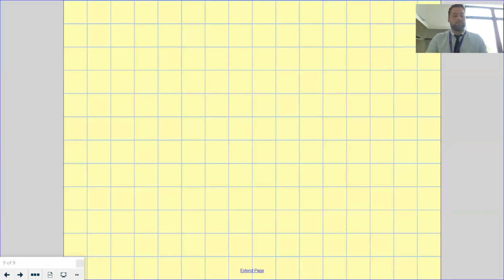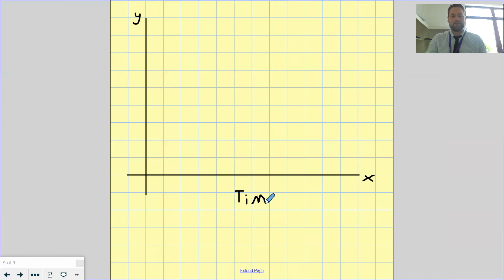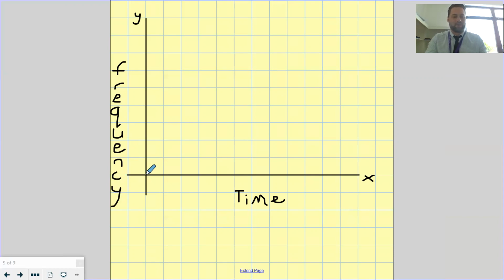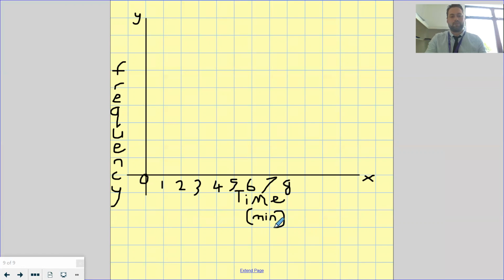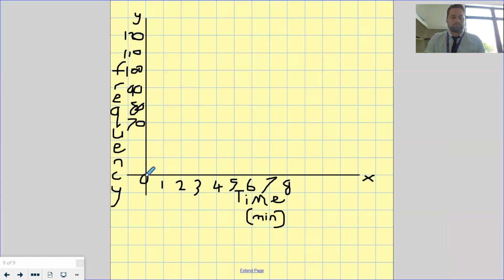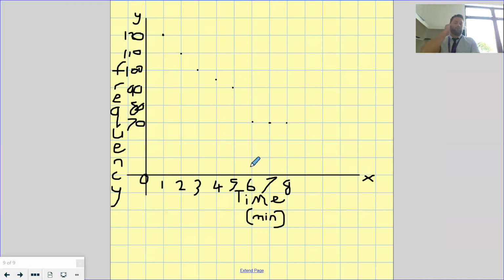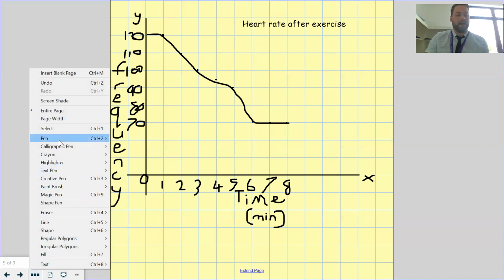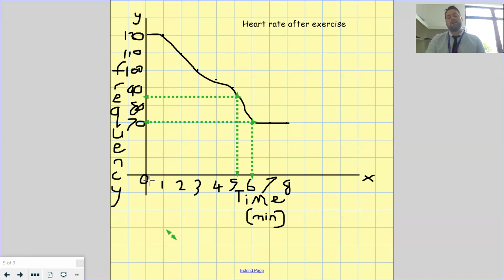Maths Line graph flipped classroom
I quick video about how to draw and interpret a line graph.